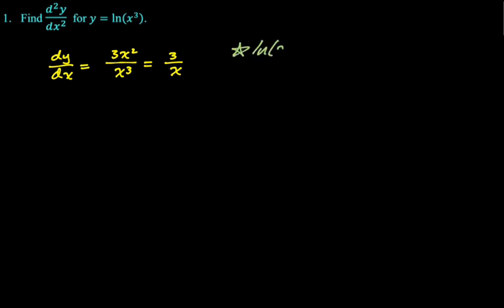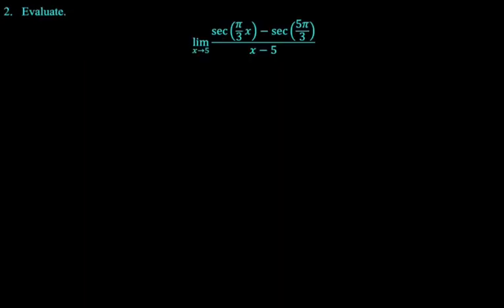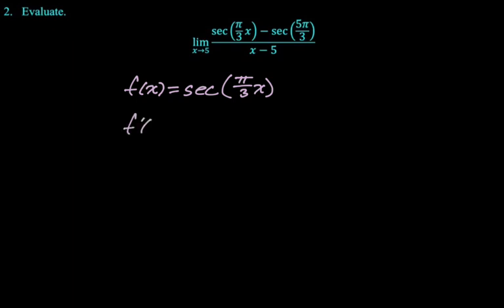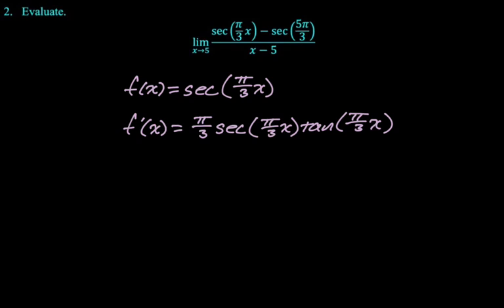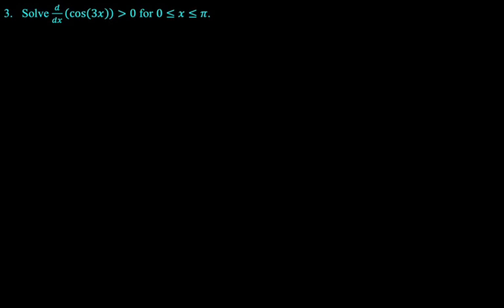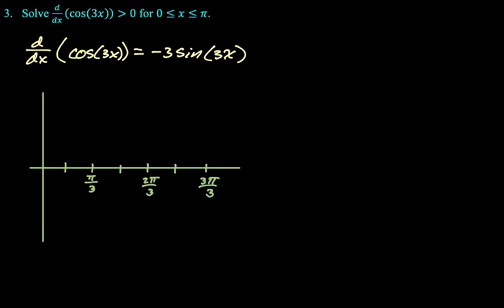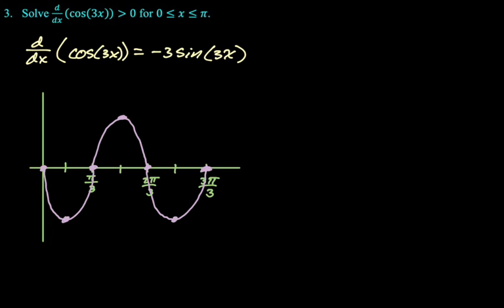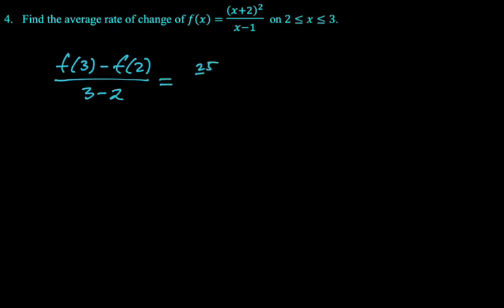AP Calc Problem Set of the Day 021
topics:
second derivative of natural log function; limit definition of derivative; solving derivative greater than 0; average rate of change